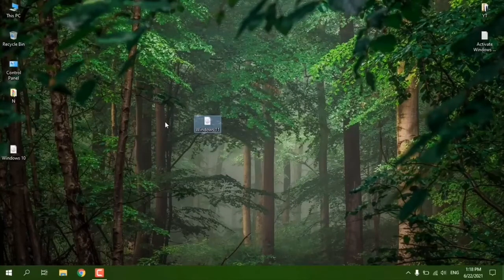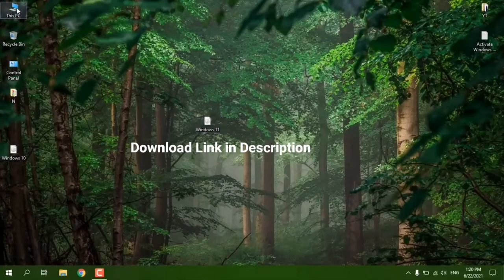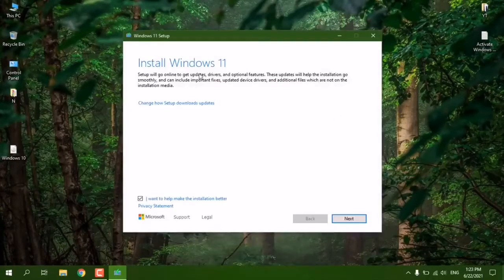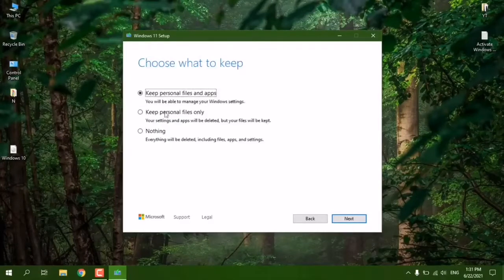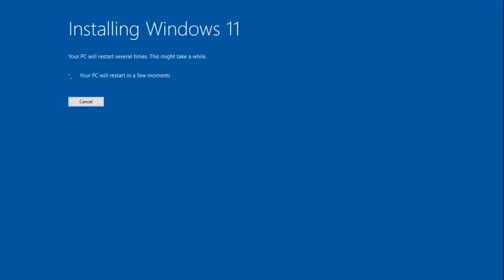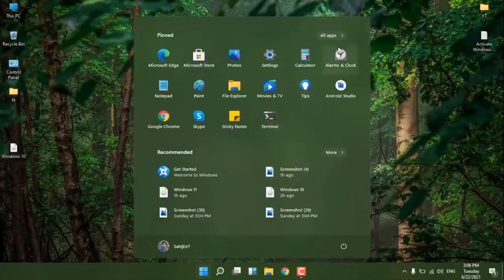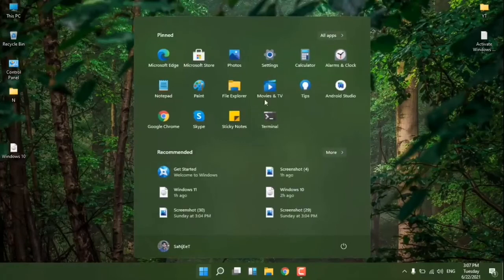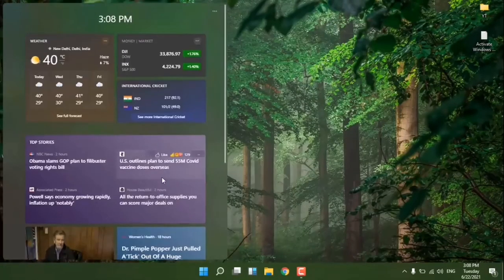The last solution to the problem of not installing in the computer - Without format or USB